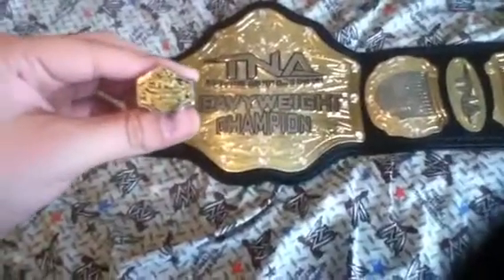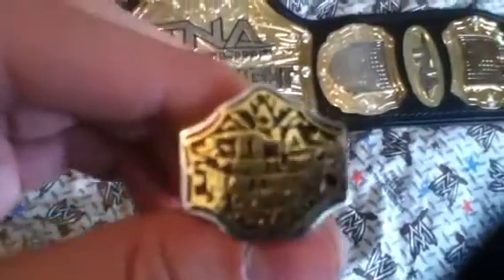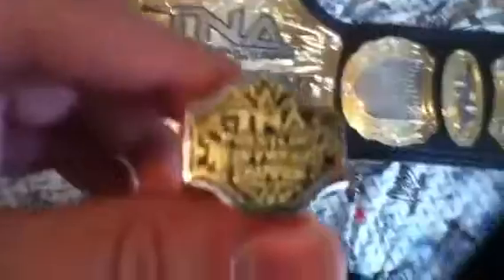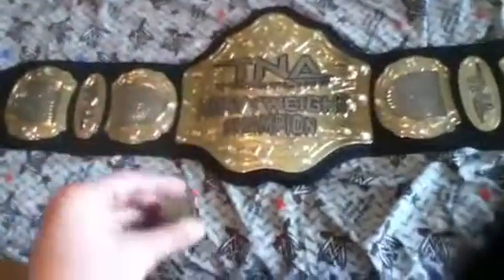Comparing TNA Heavyweight Championship Replica Belt To TNA Heavweight Championship Ring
They look pretty similar.